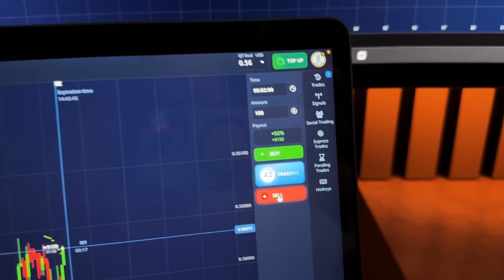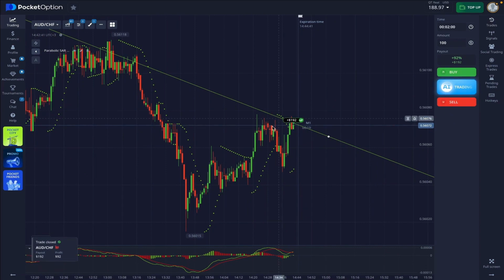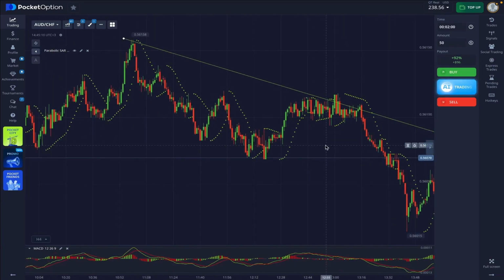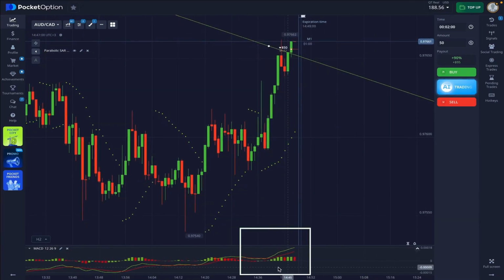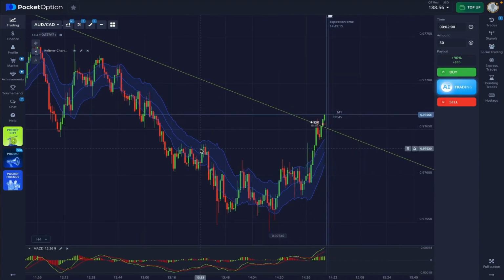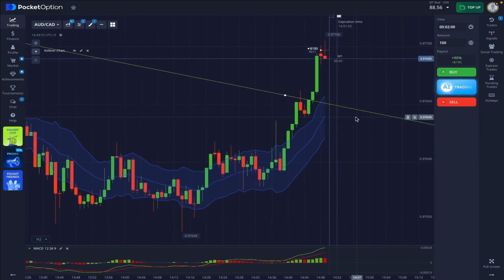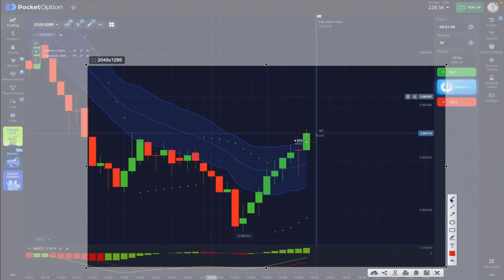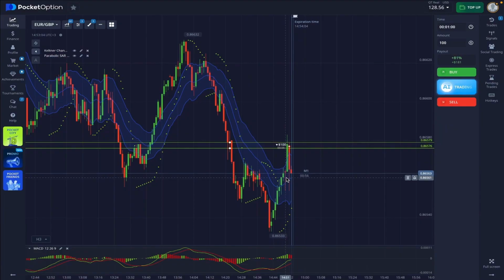Turning a Small Deposit into x3 in 12 Minutes | Pocket Option Strategy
In this video, I demonstrate a personal scalping trading strategy by opening a $100 position for two minutes. This live trading session provides a detailed look at the chart and my approach to day trading. Watch until the end to understand how to trade using this effective trading strategy.

⏱️ TIMESTAMPS
00:00 — Starting with a $100 deposit
00:22 — First trade analysis
00:44 — Trend and correction strategy
01:24 — First profitable trade
01:52 — Re-entry based on signal
02:31 — Live scalping session
03:12 — Balance reaches $238
03:52 — Choosing the right pairs
04:13 — New trend trade
04:55 — Keltner Channel indicator
05:36 — Losing trade & decision making
06:22 — How to recover losses
07:40 — Balance recovery
08:08 — Searching for new setups
08:38 — 1-minute expiration trading
09:22 — Range scalping strategy
10:29 — Profit secured
11:16 — X3 deposit in 12 minutes
12:02 — Trading session results

Here you’ll find real trading sessions, scalping strategies, and simple trading education.